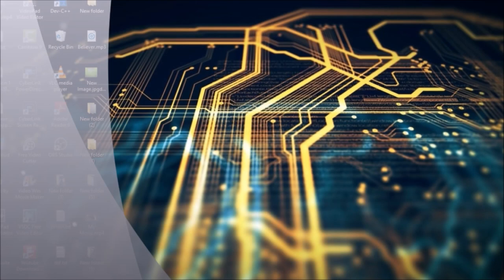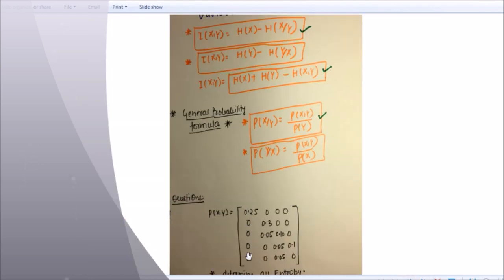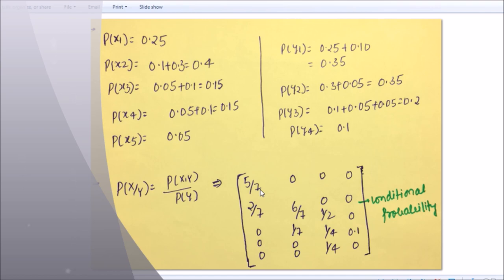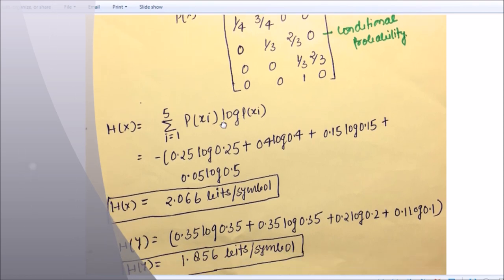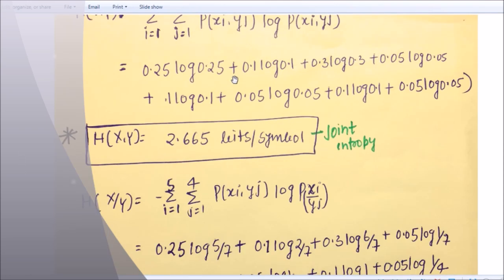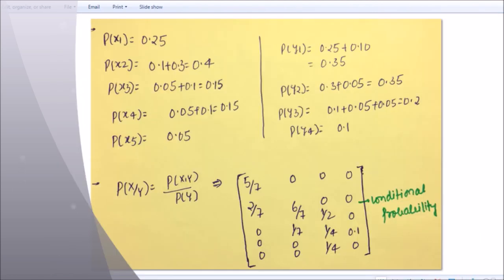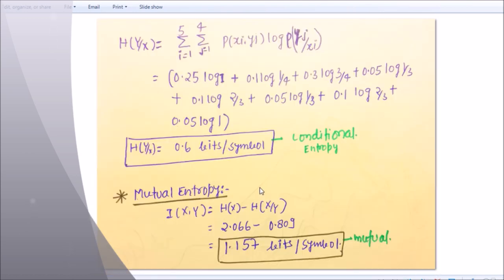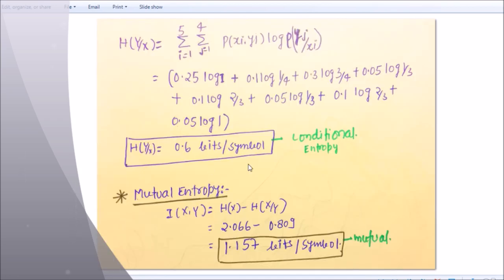Joint Entropy , Conditional Entropy , Mutual Entropy with example